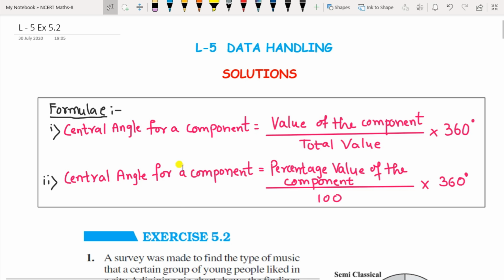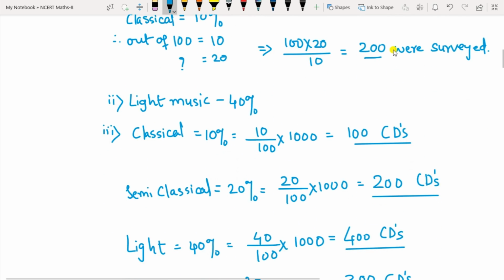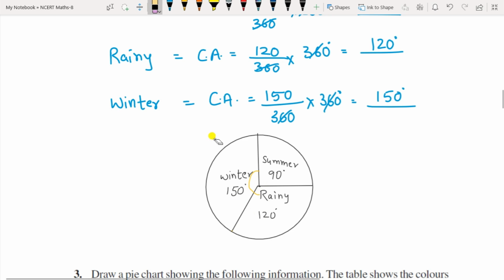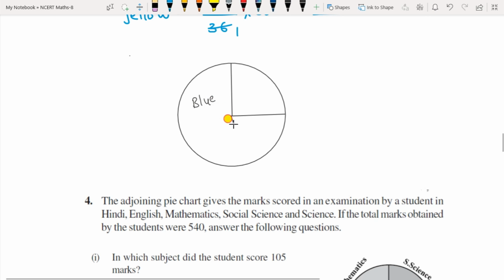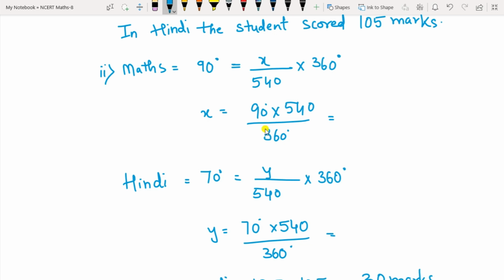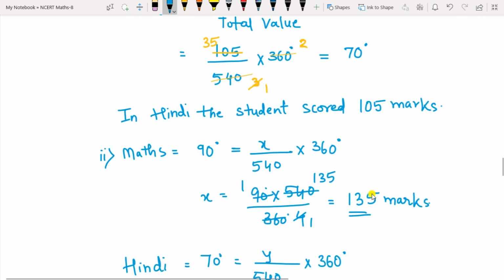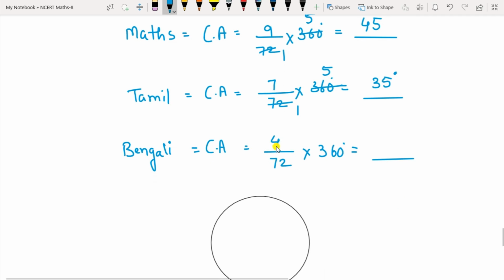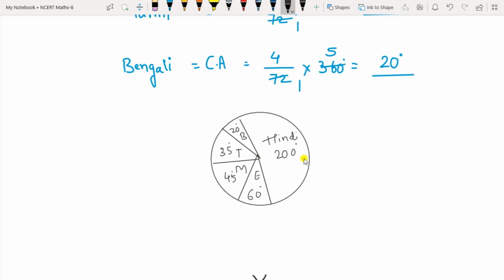NCERT Math Class-8 Lesson-5 Ex.5.2 "Data Handling" “GET THE MATH”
NCERT Math Class-8 Lesson-5 Ex.5.2 "Data Handling" BY SAVITA PAWAR “GET THE MATH”